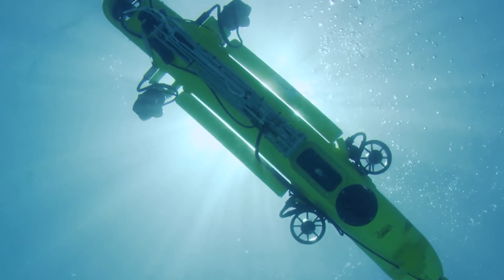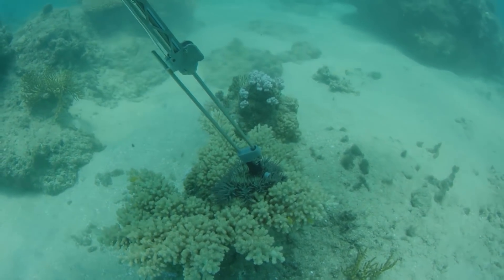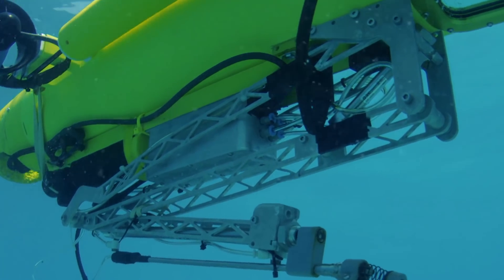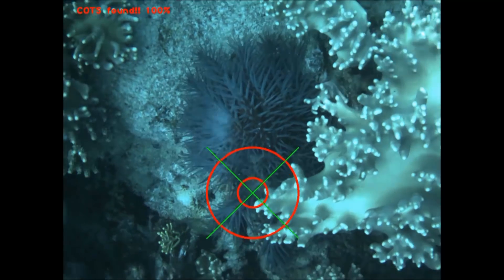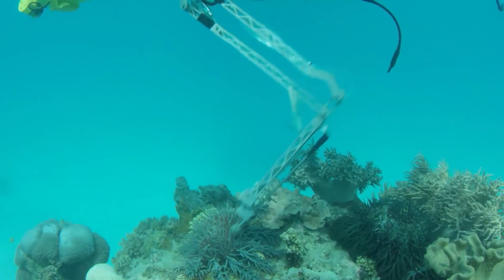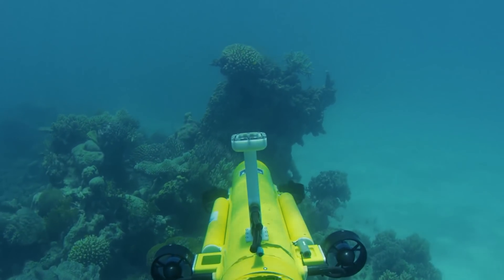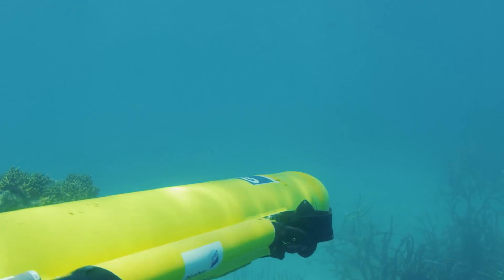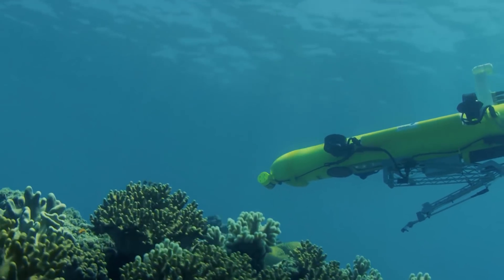QUT - Developing robots that control and monitor marine pests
QUT’s RangerBot is a robotic system that can look for Crown of Thorns starfish on the Great Barrier Reef and inject them with a lethal dye. These starfish are eating away the reef and robotics is really making a difference in helping to control their numbers.